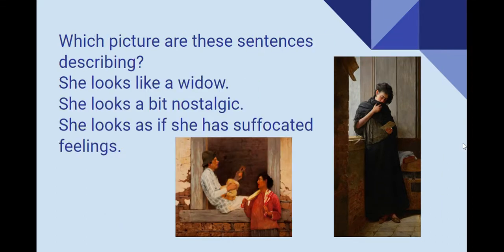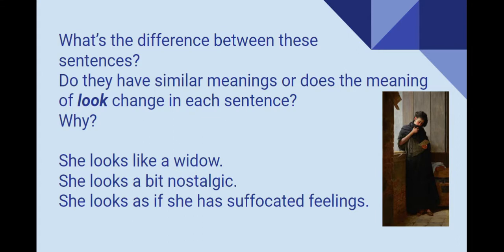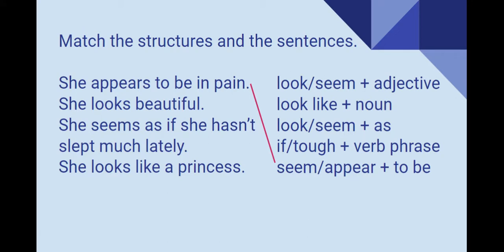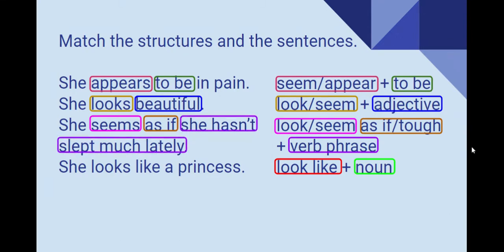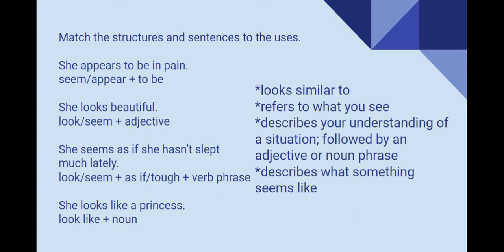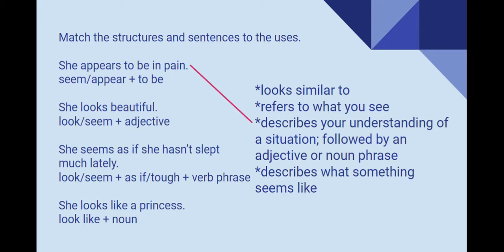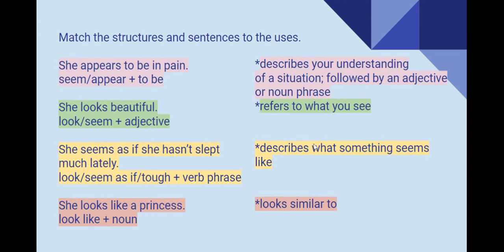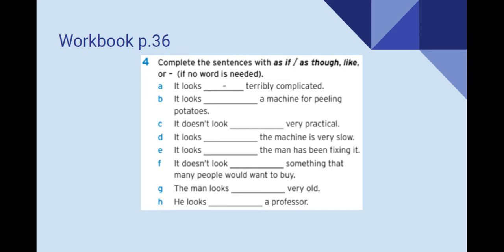EE1 - Unit 9 - Look, Seem, Appear